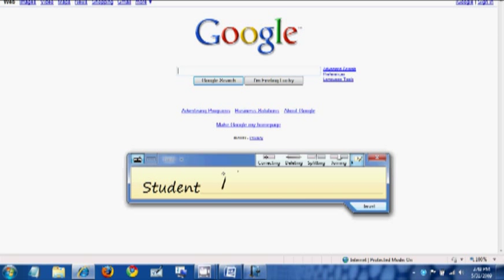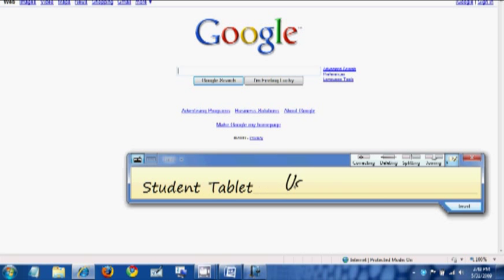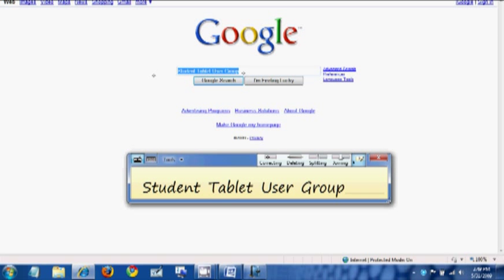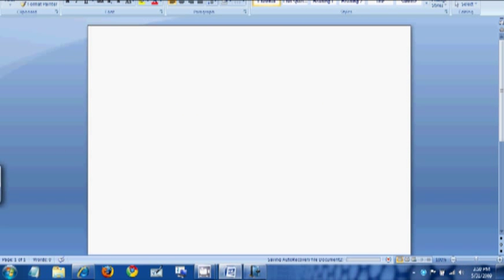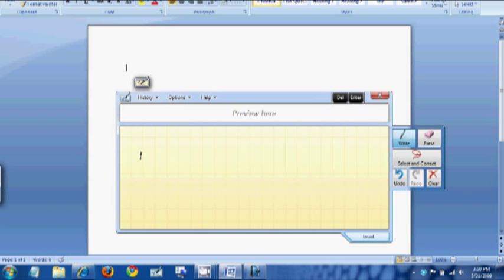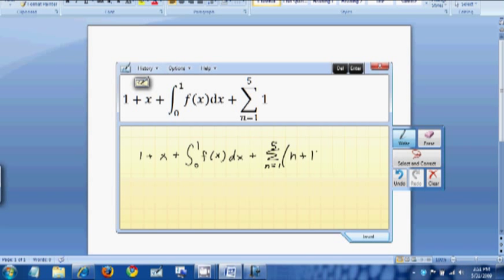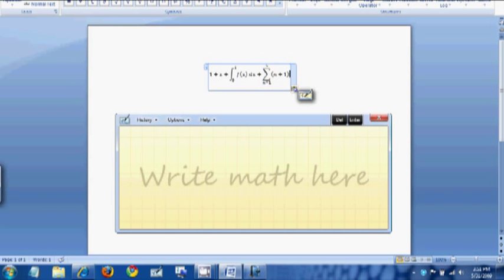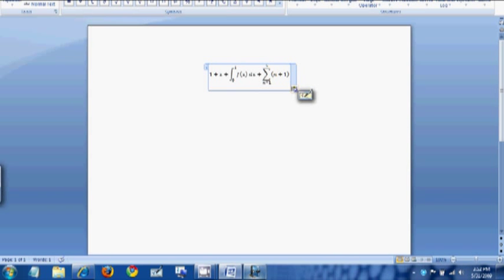Tablet Tips - Windows 7 Tablet PC Features & Improvements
In this episode of Tablet Tips, Jared discusses the enhancements to the Tablet PC features in Windows 7.

About Tablet Tips: Tablet Tips is an informational video podcast produced by students at the University of Louisville's Speed School of Engineering to help educate students and faculty about the use of Tablet PCs in an academic setting.